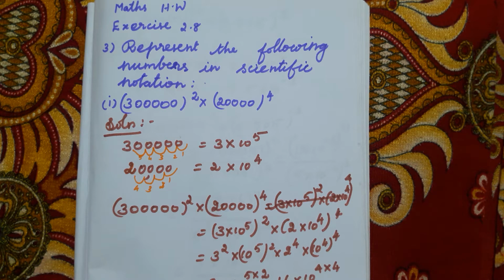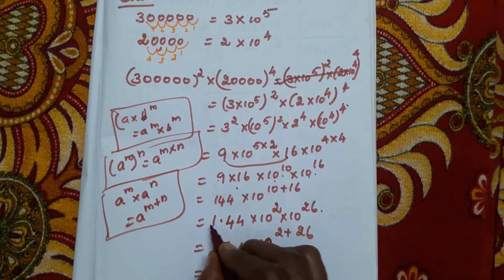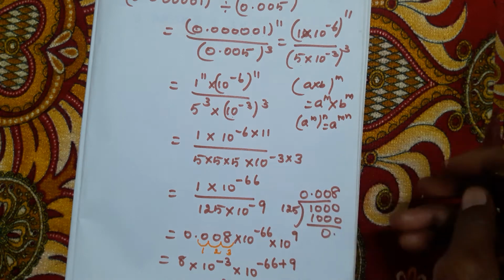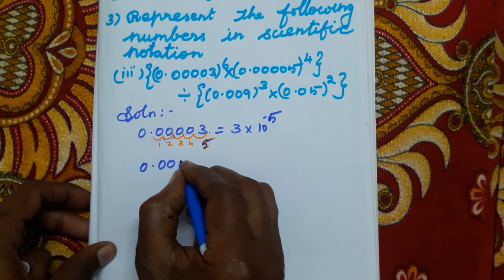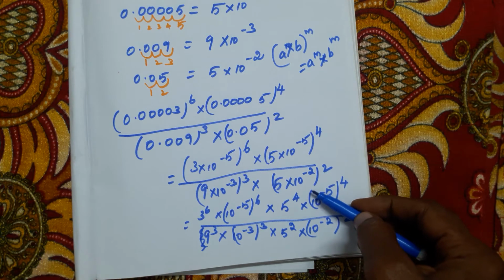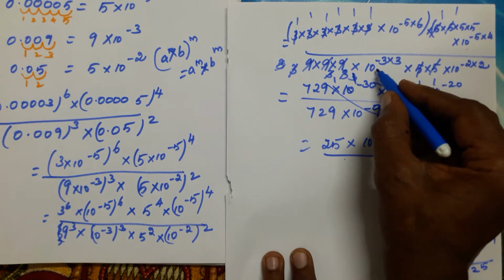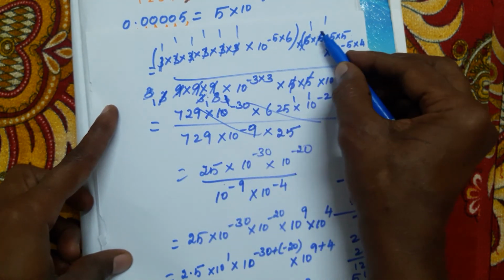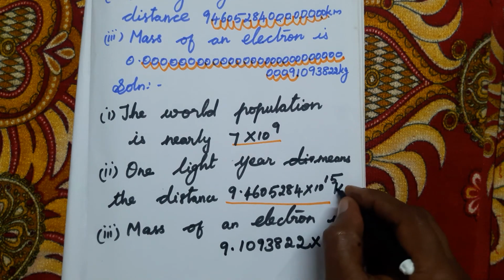GRADE 9 | MATHS | REAL NUMBERS | 03 11 2020 | 9 00AM